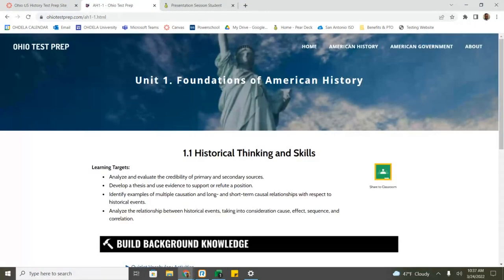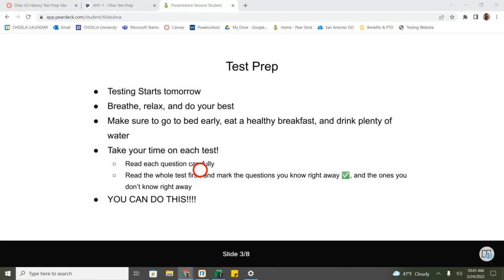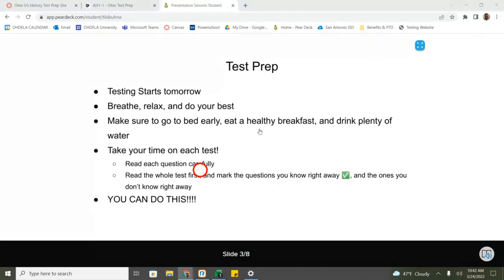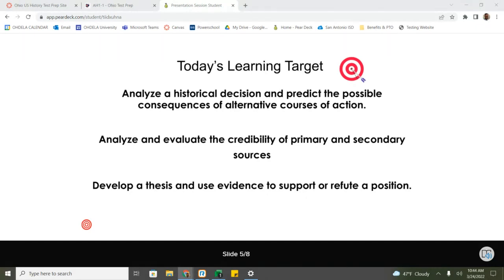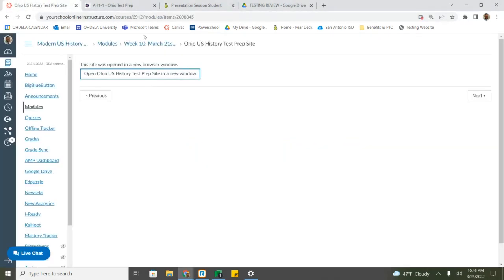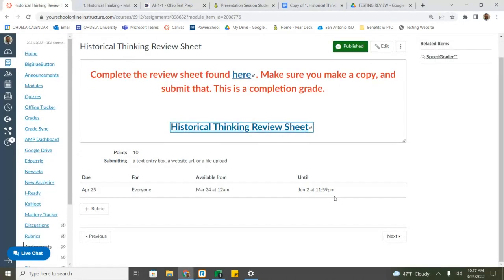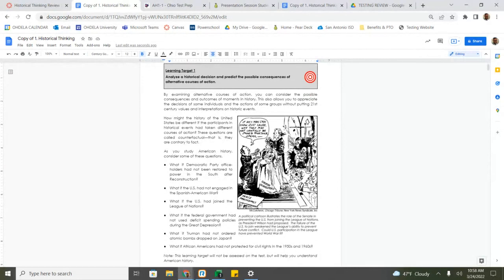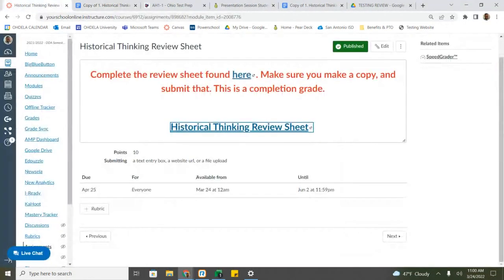Unit 1 AIR TEST Review March 24th 2022